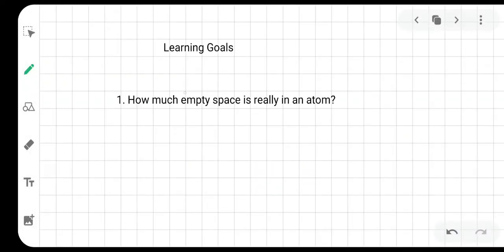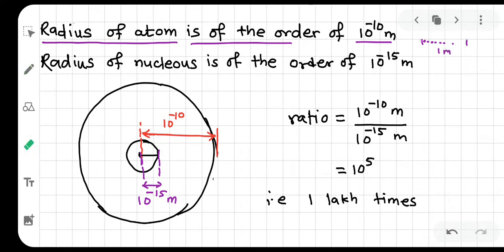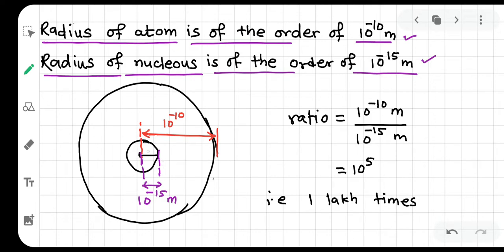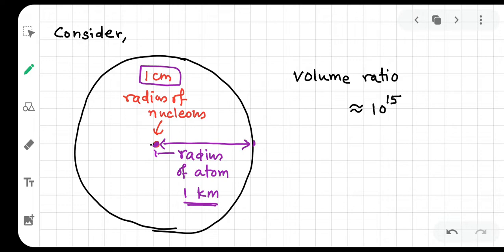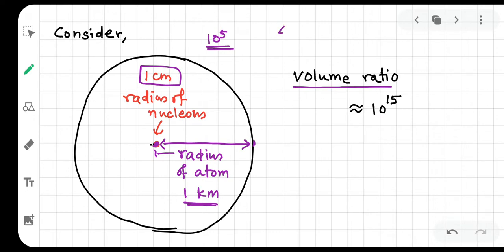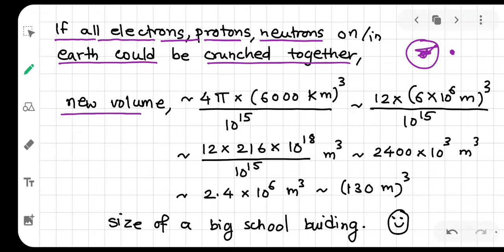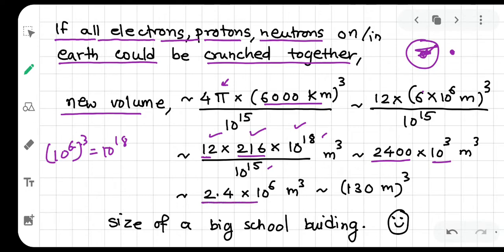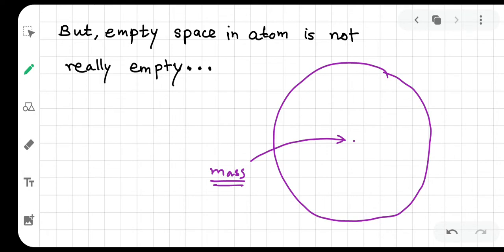Structure of Atom: How much of empty space is in an atom?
Just for fun, we try to do order of magnitude calculations of empty space in atom